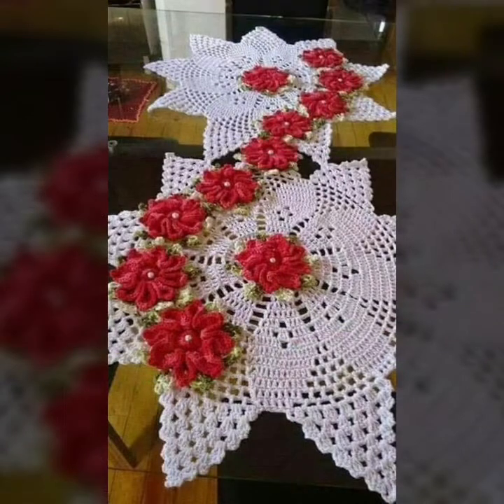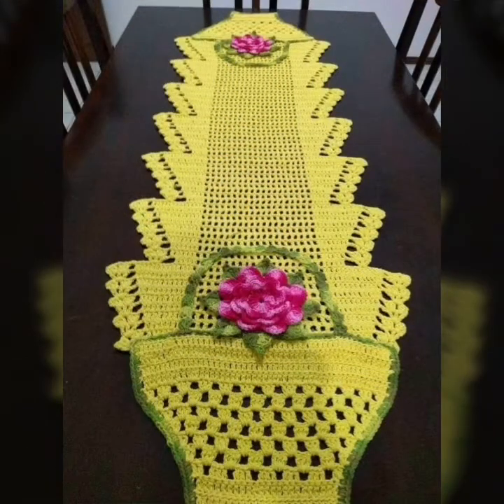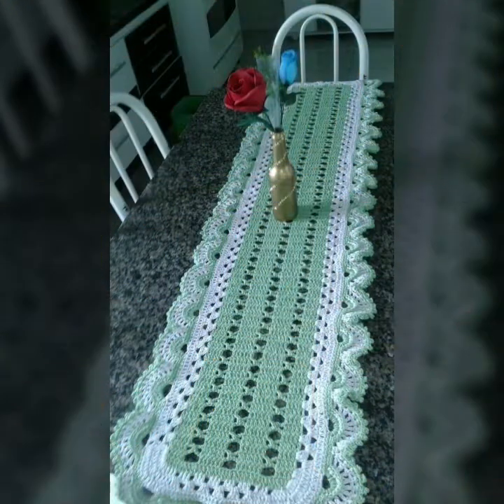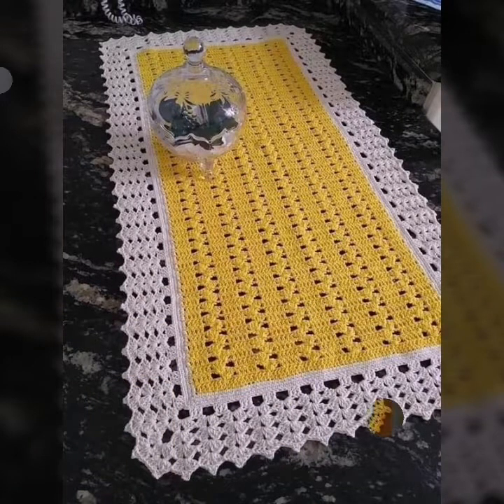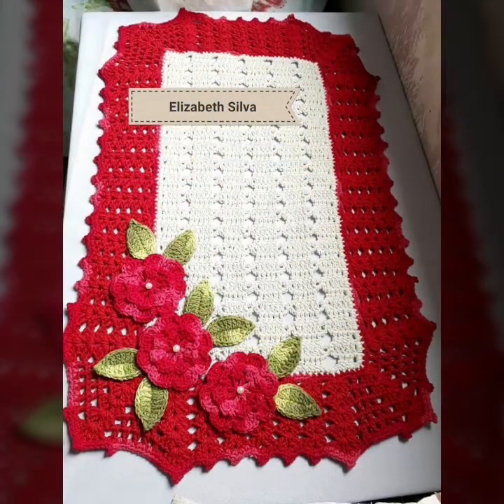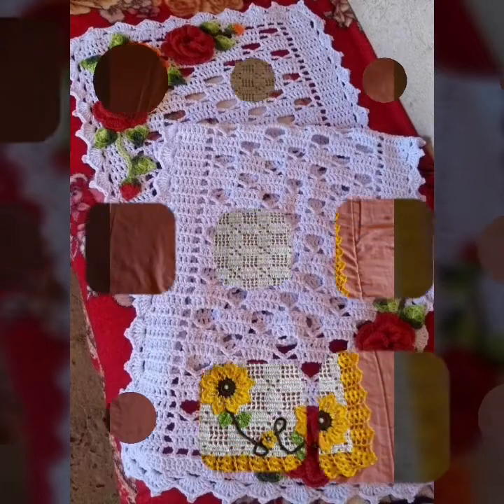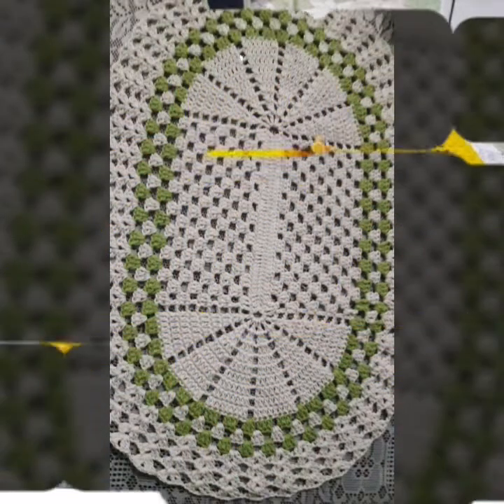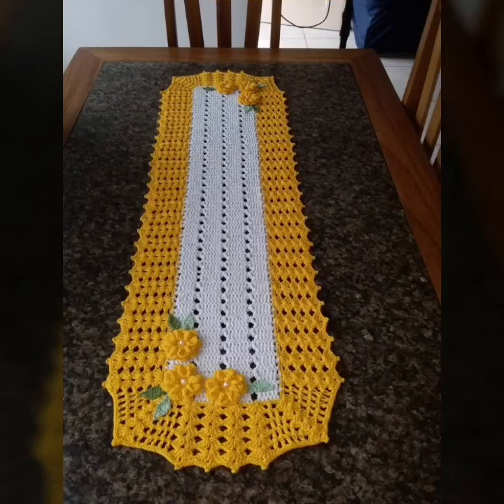Table runner free crochet patterns 2022 crochet patterns table runner